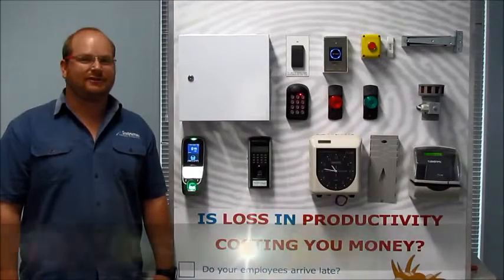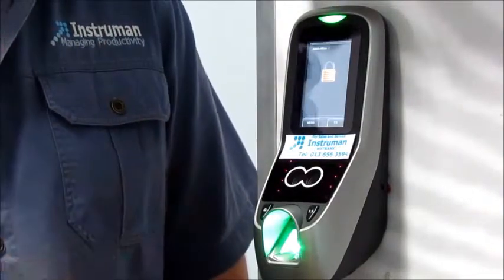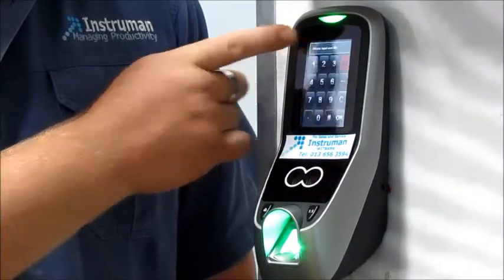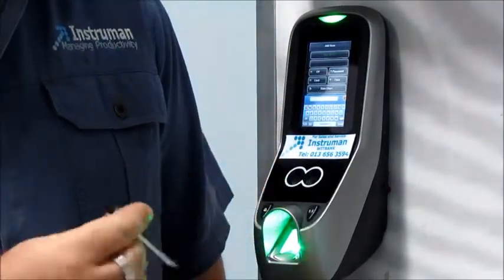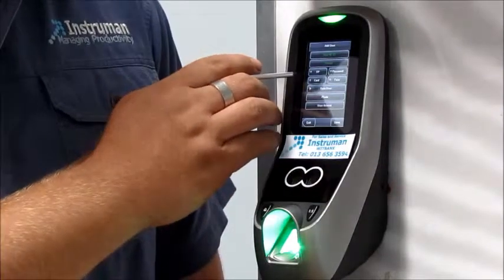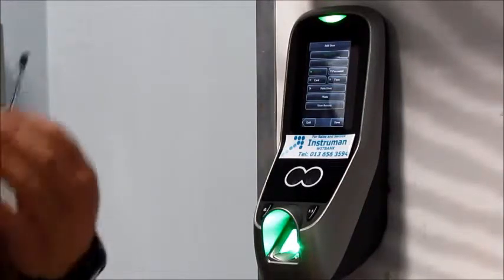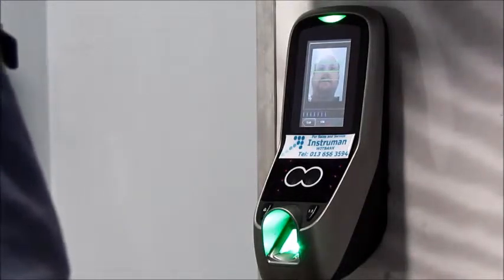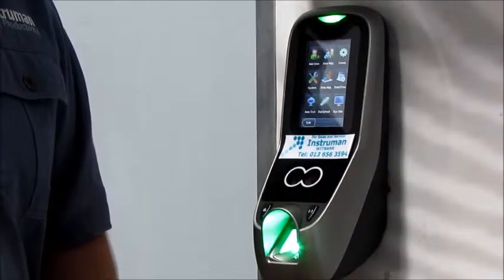How to add a user on a TT587 (Facial reader)